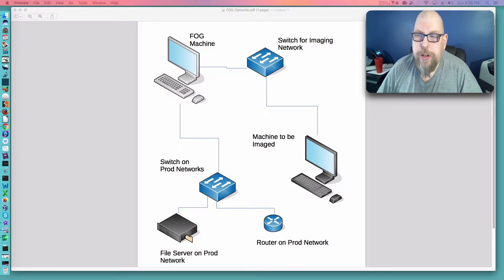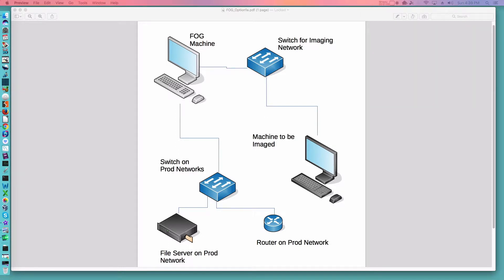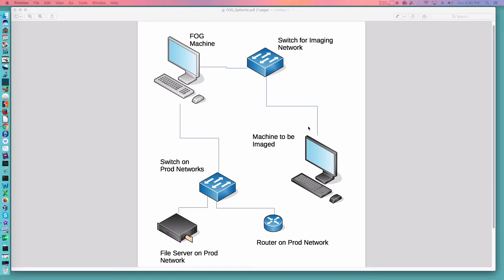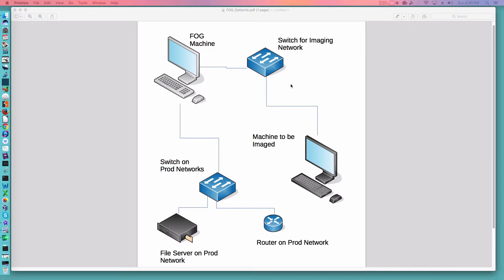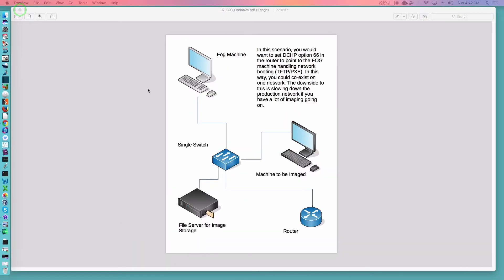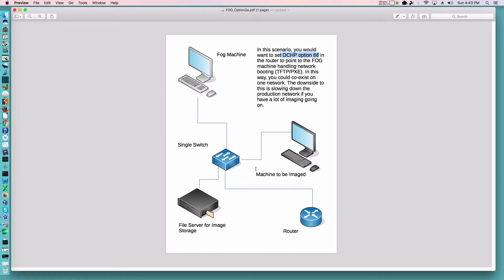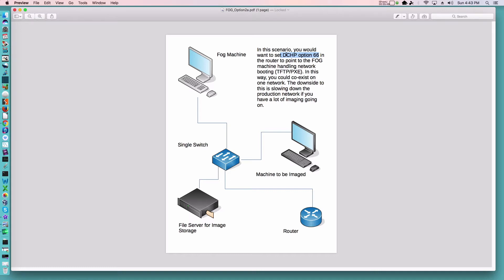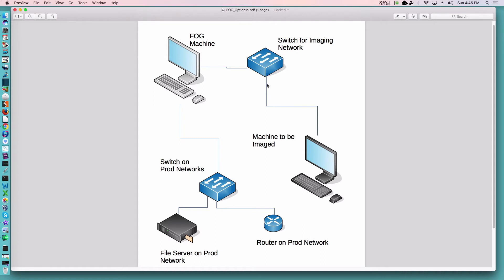FOG Server in a LAN Environment (2017) | Practical IT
Episode 9. This video is a response to feedback left on the Episode 7 video. A viewer had asked about using FOG in a LAN environment instead of using virtualization. Hopefully this video clears up any confusion.

**NOTE** This video was published back in 2017. There was confusion by one of my viewers about where FOG fit in the network environment. This video was an attempt to address that confusion.